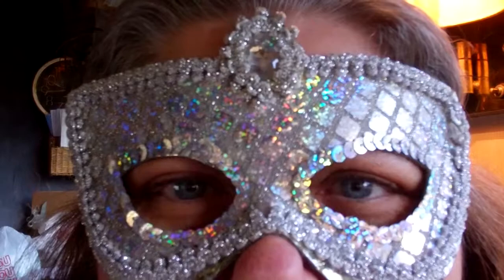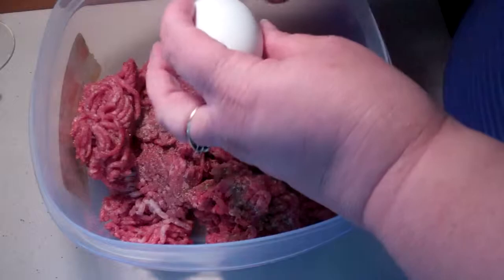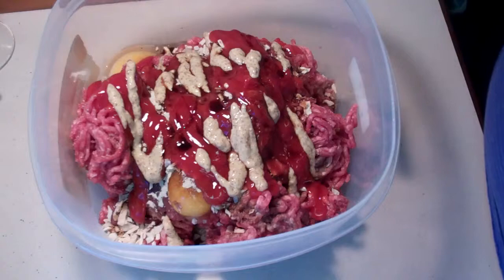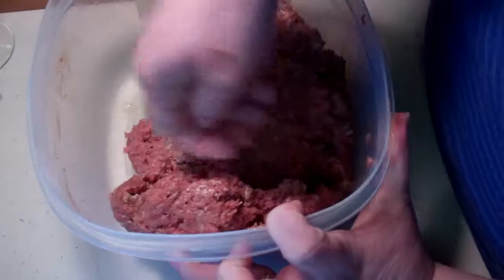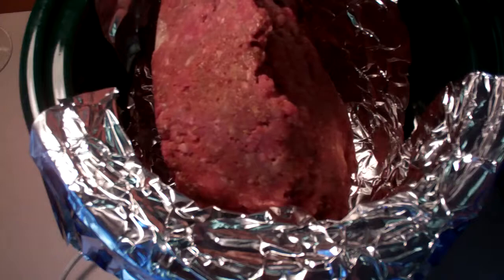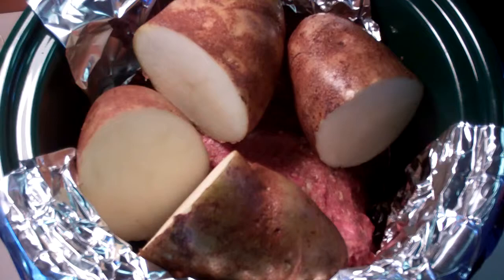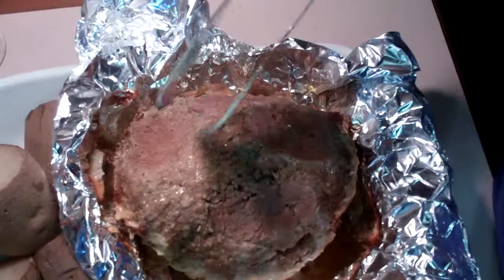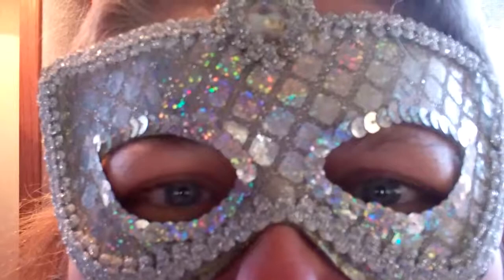Recipe for SSSVEDA DAY 9 MEATLOAF in a CROCKPOT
Recipe for Meatloaf in a Crockpot

Ingredients:

2 ½ lbs. Ground Round Beef
2 Large Eggs
1 Package Onion Soup Mix
¼ cup Catsup
1 Tablespoon Worcestershire Sauce
1 ¼ cup Italian Bread Crumbs
1 Tablespoon Spicy Brown Mustard

Instructions:

Mix all ingredients together. Put into Crockpot lined with aluminum foil. Cook on low for 8-10 hours or high for 6-8 hours.

Serves 6-8.